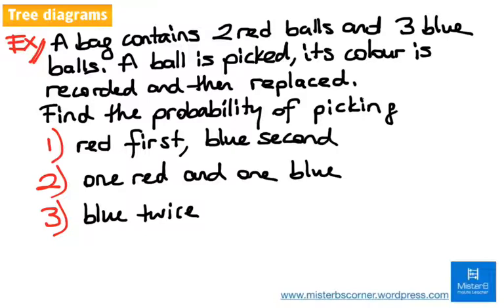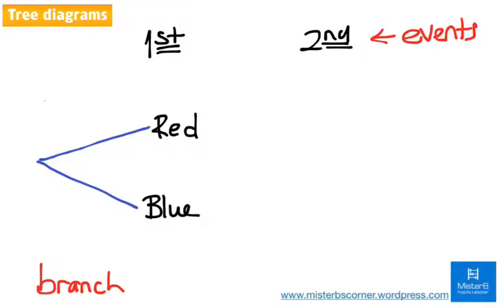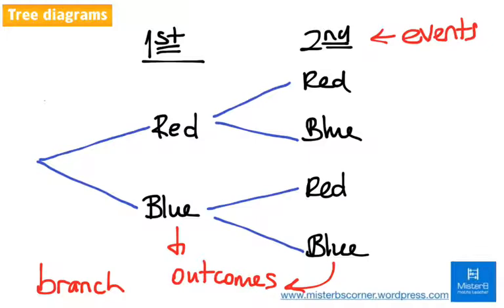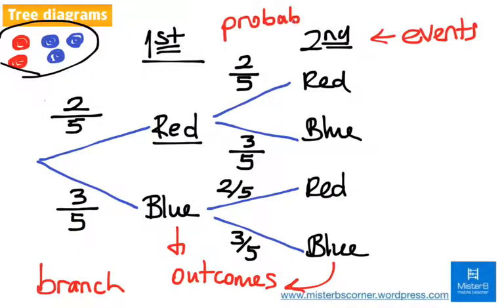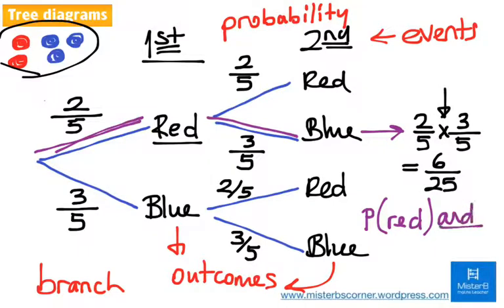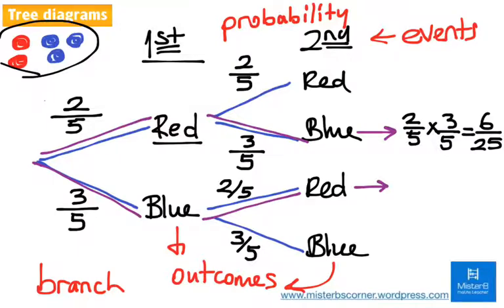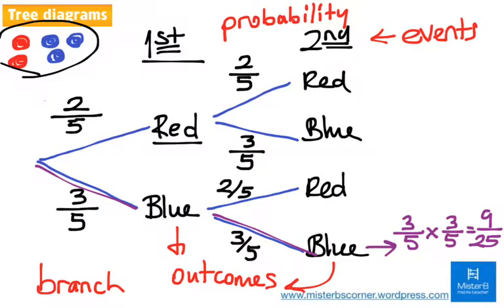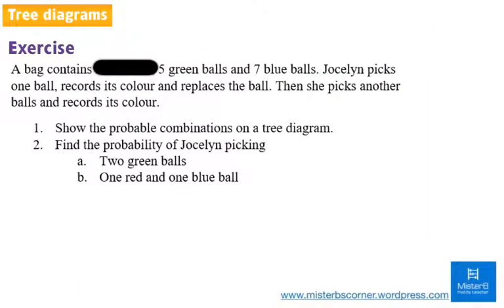Tree Diagrams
This video screencast is about solving probability problems by using tree diagrams